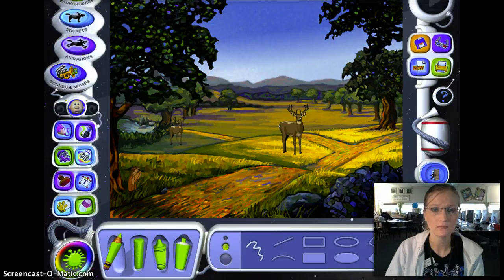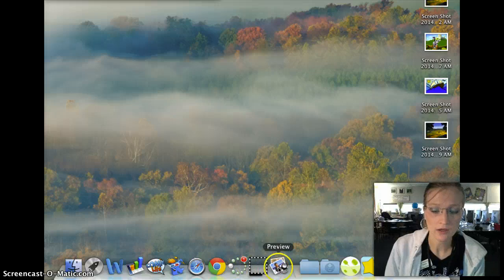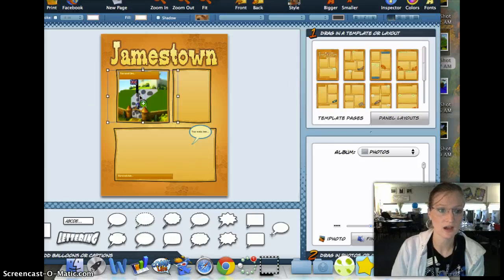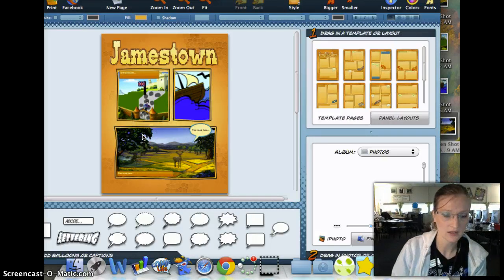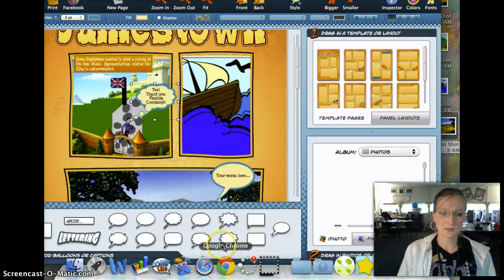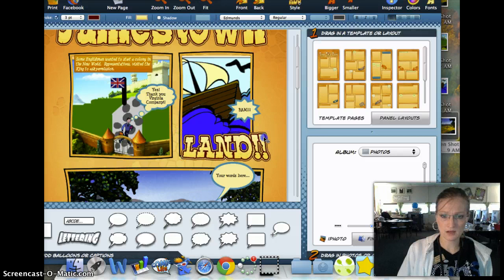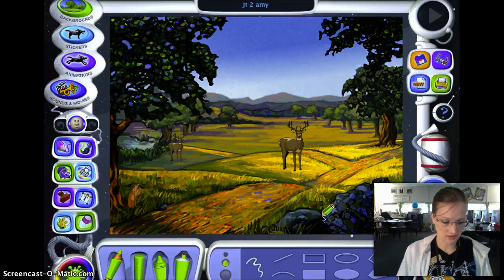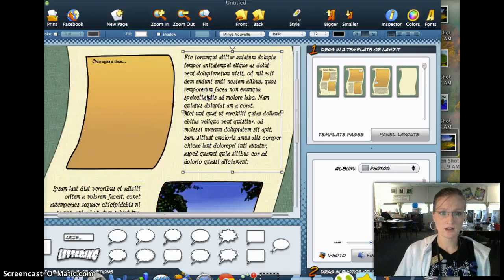Kid Pix to Comic Life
Showing my students how to screenshot and then crop the picture so you can drag and drop into Comic Life.  It also shows basic features of Comic life.